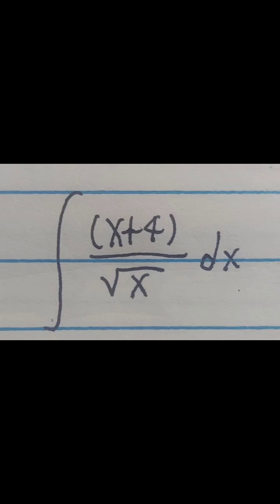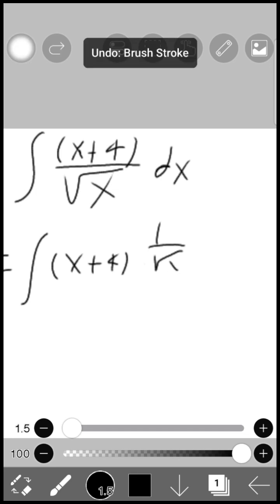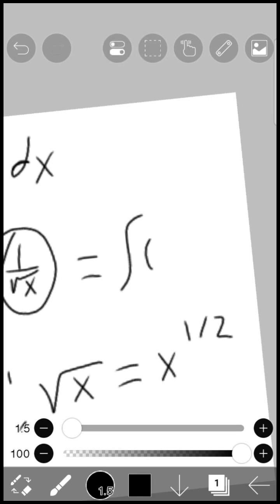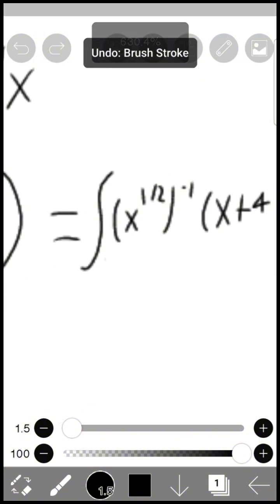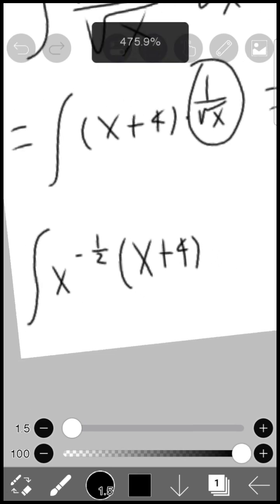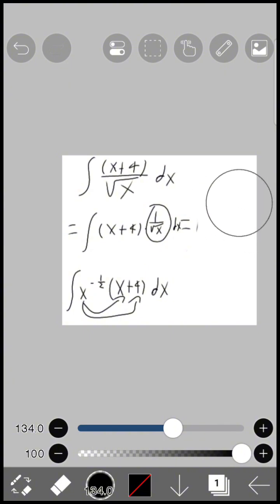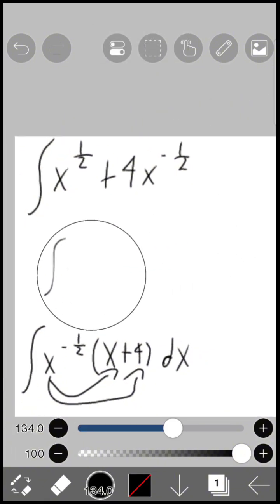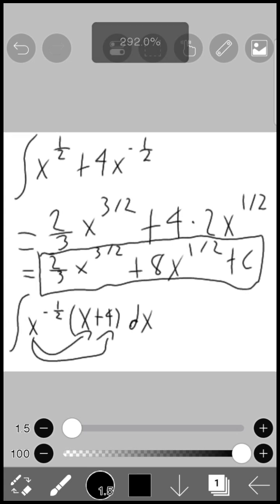Integrating with the help of the laws of exponents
The laws of exponents, also known as the rules of powers, are fundamental principles in mathematics that govern how numbers with the same base are multiplied, divided, or raised to another power. These rules, while familiar today, developed gradually over centuries as mathematicians sought more efficient ways to handle large numbers and repeated multiplication.

The story begins in ancient civilizations, where multiplication and division were first formalized. Early mathematicians, such as the Babylonians and Greeks, used repeated multiplication for calculations but did not have a symbolic system for exponents. It was during the Islamic Golden Age, around the 9th century, that scholars like Al-Khwarizmi began exploring powers of numbers more systematically, laying the groundwork for algebra.

By the 16th and 17th centuries, European mathematicians such as Michael Stifel and René Descartes started to introduce notation for powers. Stifel, in 1544, was among the first to use symbols to represent repeated multiplication, while Descartes in 1637 standardized the use of superscripts, such as , which we still use today. With this notation, mathematicians discovered patterns in multiplication and division of powers, leading to the formal laws of exponents.

These laws became essential tools in algebra, calculus, and many areas of science, allowing mathematicians to simplify complex expressions and work with very large or very small numbers efficiently. Today, the laws of exponents are taught from middle school to university, forming a foundational concept that connects arithmetic, algebra, and higher mathematics.